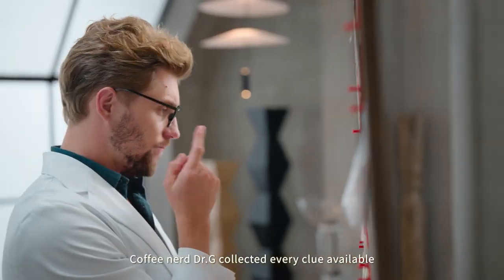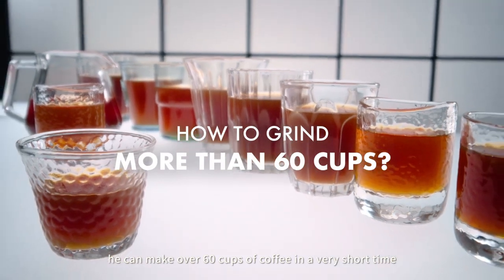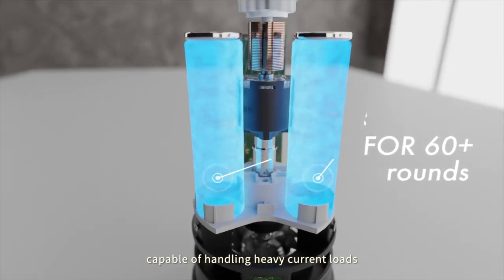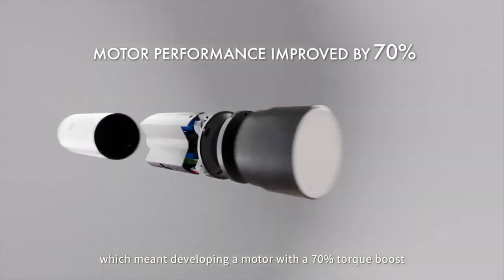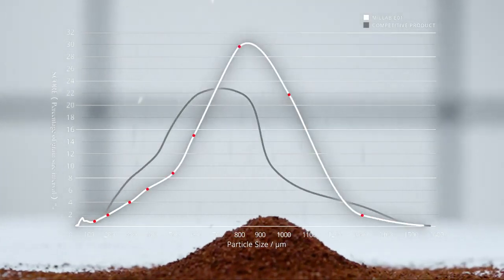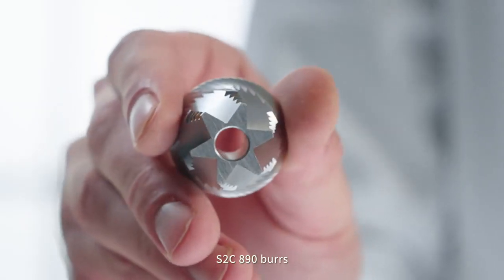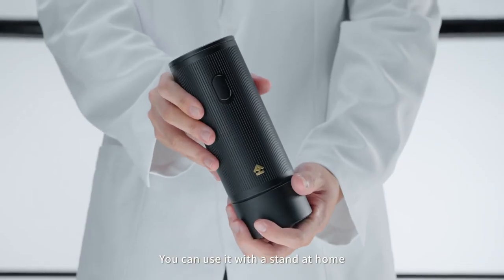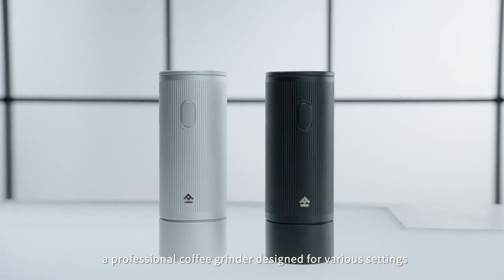MILLAB - Wireless Portable Electric Coffee Grinder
Power Motor/ S2C Grinder Burr/130+ Grinds Percharge/Manual & Espresso/0.025mm Precision/Type c Charging